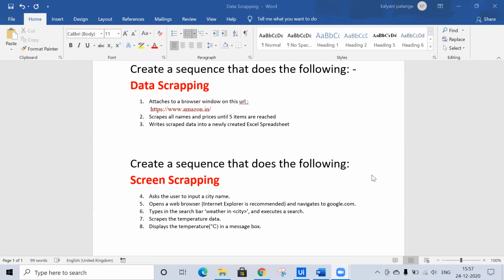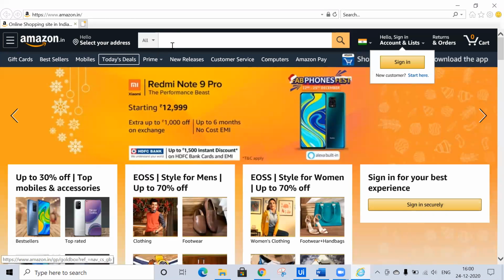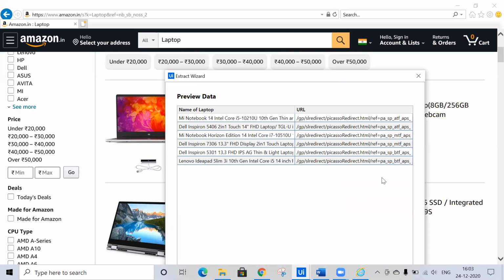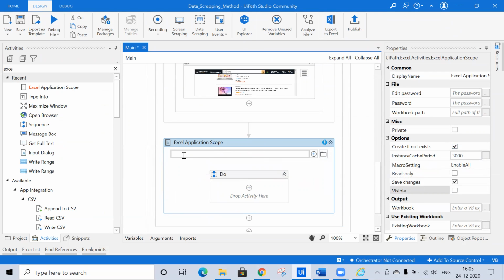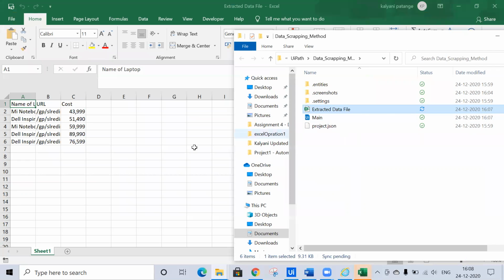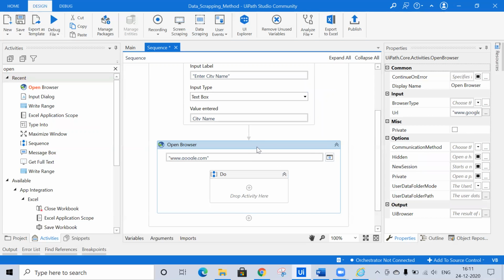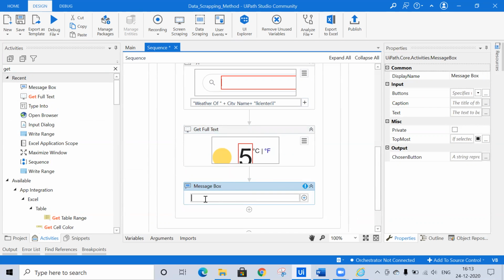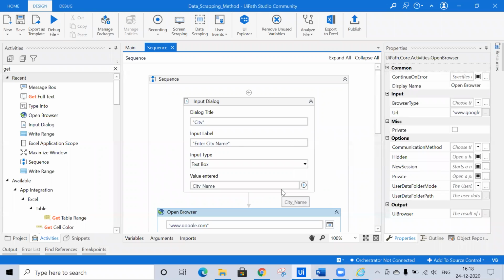UIPath- Use Cases |Data Scrapping | Web Scrapping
In this Video You able to learn Difference between Data and screen/Web scrapping with easy use case

1.Data Scrapping Use Case
2.Web Scrapping Use Case